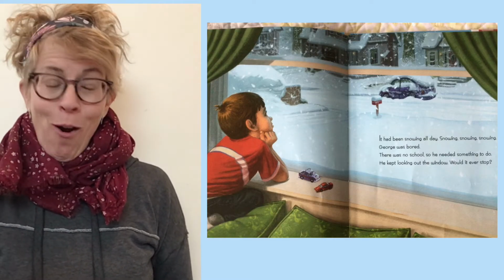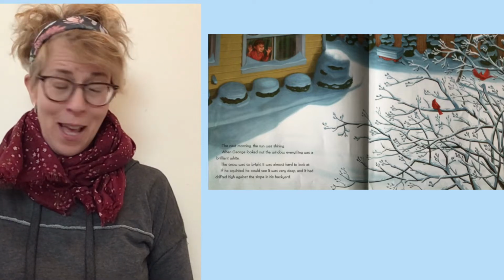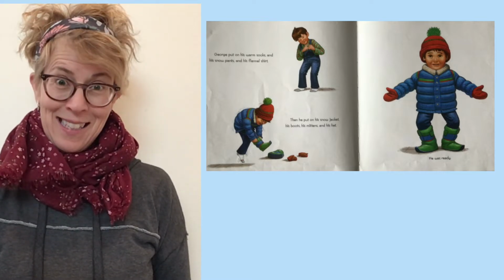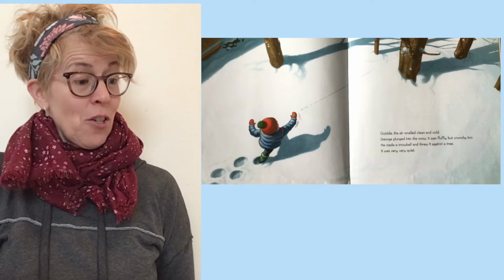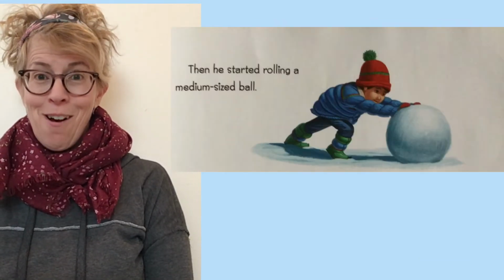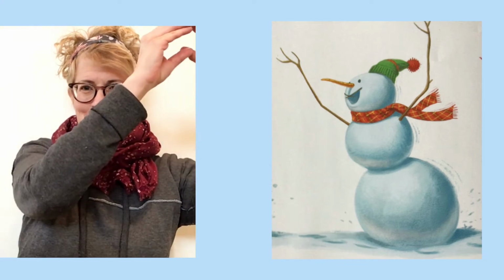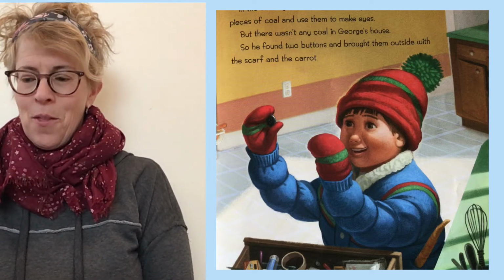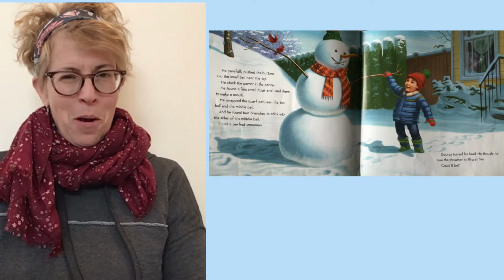Winter Solstice Storytime with Kathleen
Why is it getting so dark?  Help your kiddos understand what the Winter Solstice is and how if changes the light from the sun.  We will also learn how to make your own ice lantern to help celebrate the returning of the sunlight!

Todays book is Snowman Magic by Katherine Tegen and illustrations by Brandon Dorman.  Published by Harper Colin’s, 2012.